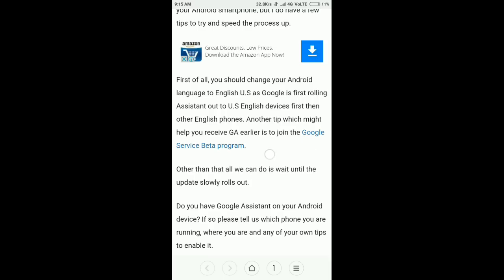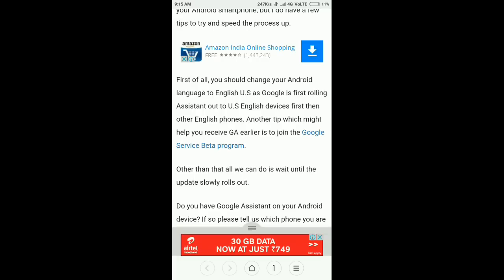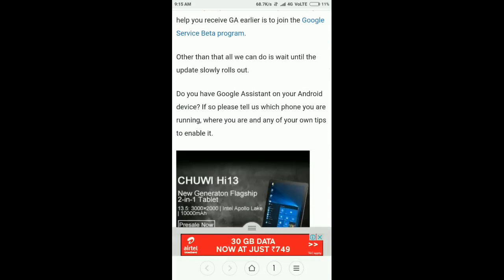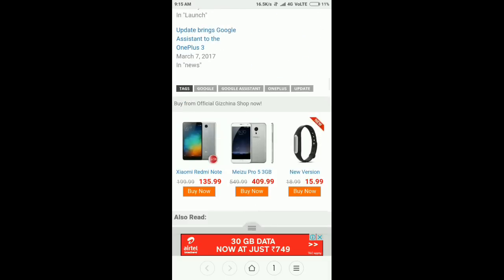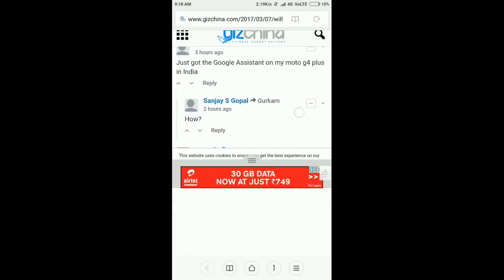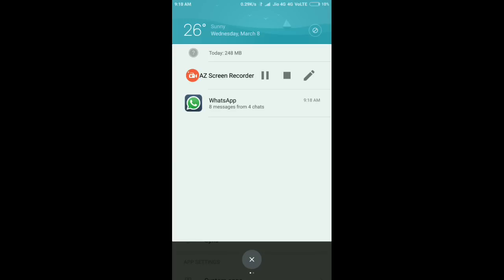GOOGLE ASSISTANT ON REDMI NOTE 3 AND ON ALL ANDROID DEVICES RUNNING ON MARSHMALLOW AND NOUGHT NOROOT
See this video if you didn't get giogle assistant for your phone. This video works 100 percent for all devices

Today morning I was shocked I did same thing I wonder it was co-incidece.

You need to update your Google play services and become beta tester

You should even update Google also and become beta tester

Change your language and region to US

( You change when you will get Google assistant )

Clear data & cache of both apps

Reboot and your have Google assistant on one tap.

To avoid assistant asking to unlock your device turnoff your phone's lockscreen password.
Thx for watching, I will meet u in the next one